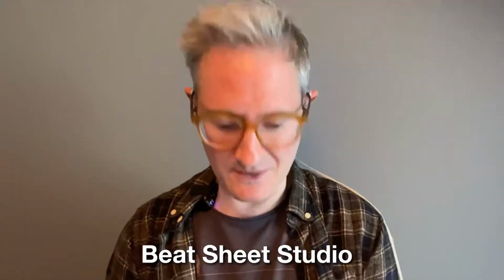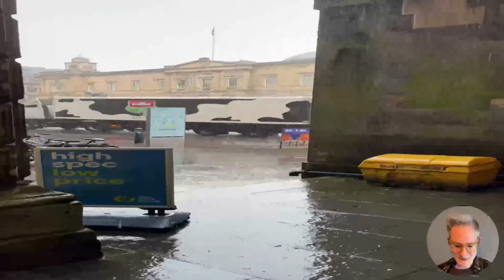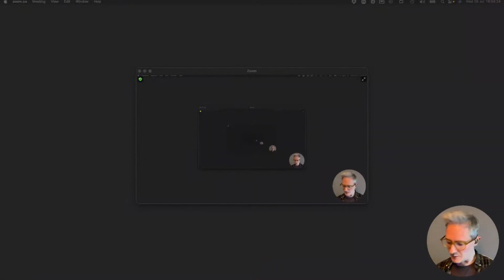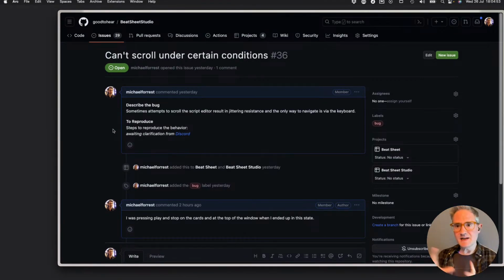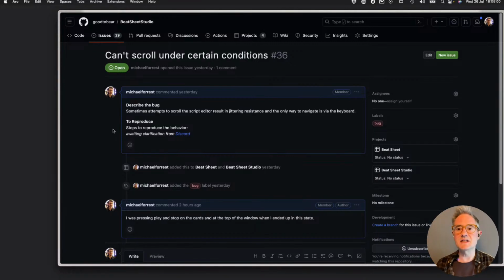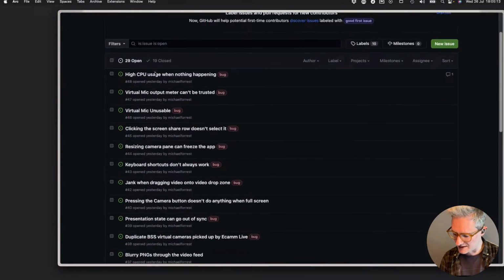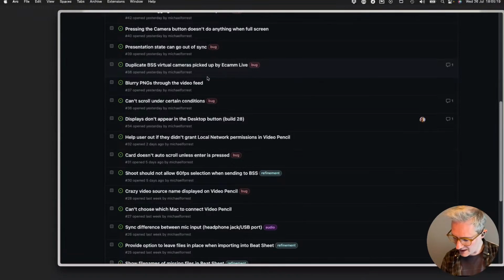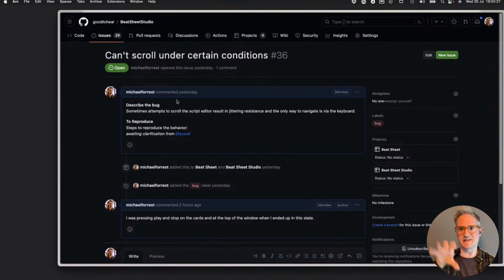🎓 Shoot & Video Pencil in the Classroom • Ophthalmology Labs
## Shoot & Video Pencil in the Classroom
We talk a lot about remote teaching and video calls here, but did you know that both Shoot and Video Pencil were developed in collaboration with teachers who use the apps in real classrooms?
I’ll show you how these apps can enhance teaching, and give you some pointers on how to get started.

## Ophthalmology Labs
I’ve presented Video Pencil to a few ophthalmologists at this point and last week I was lucky enough to visit a real medical teaching lab in Dunfermline.

## Beat Sheet Studio tour
I’ve been recording demos with [Rob Ruscher] taking him through the [Beat Sheet Studio Beta] He started uploading to [YouTube] and [LinkedIn] last week, so give him a follow and take a look!